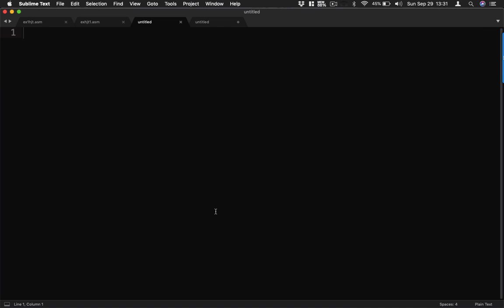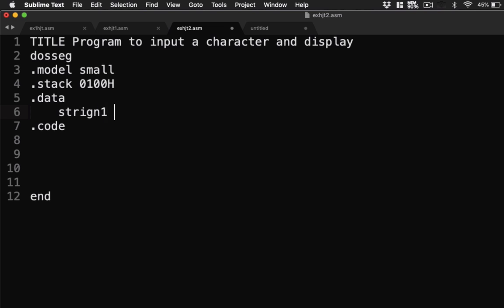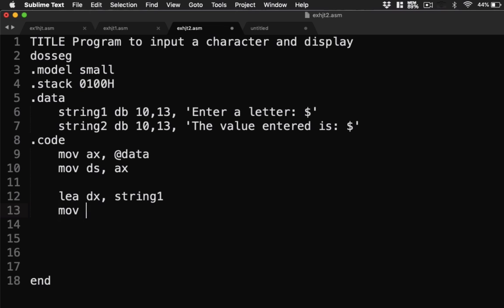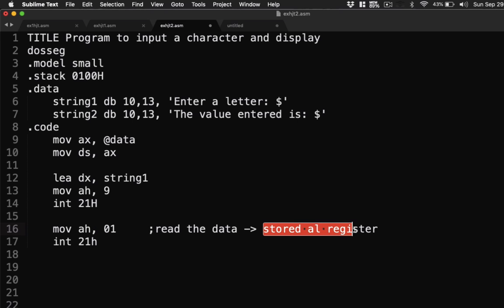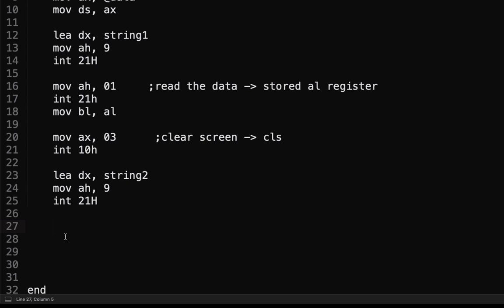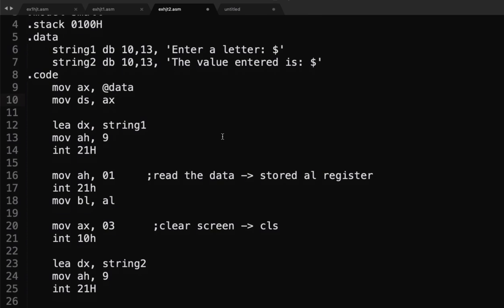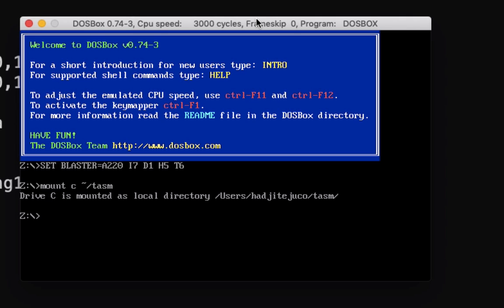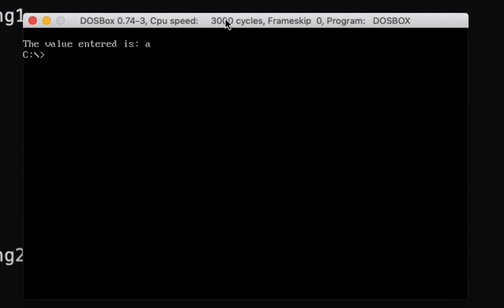Assembly Language Tutorial - Part 8 (Coding in assembly - INPUT CHAR AND DISPLAY)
Assembly Language Tutorial - Part 8 (Coding in assembly)

Codes and PPT

DOS INT CODES